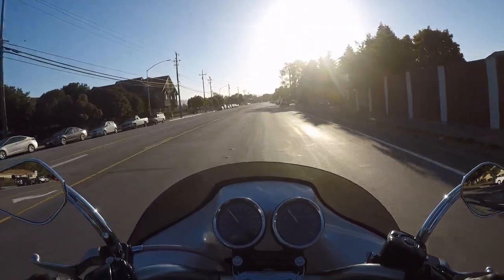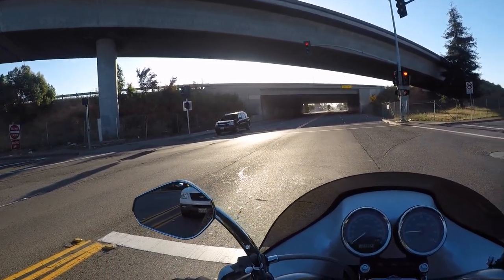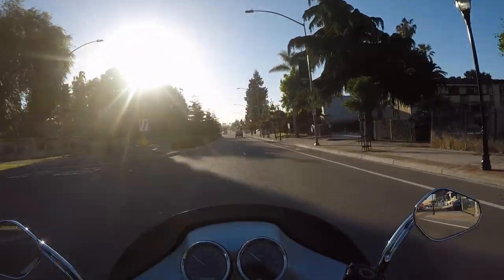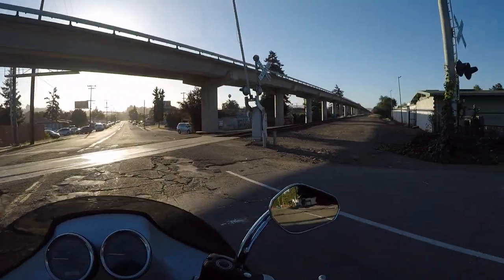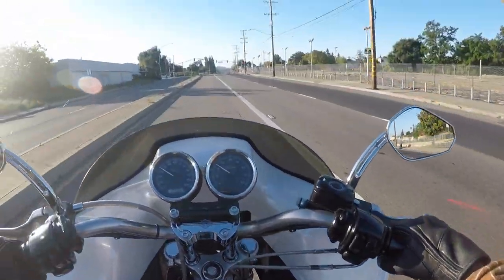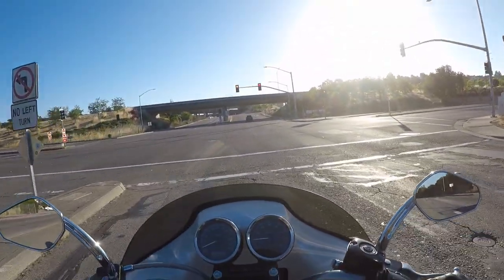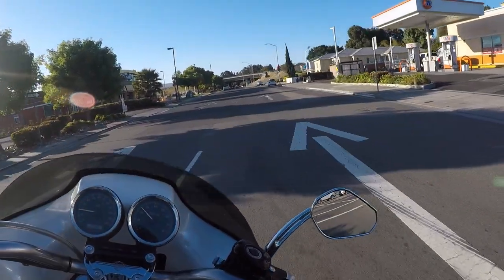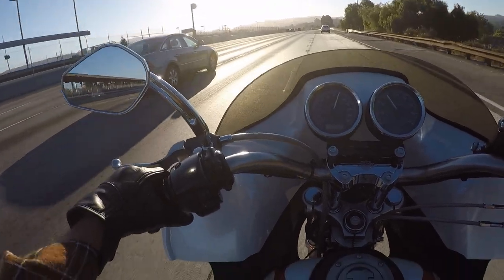Harley Dyna vlog 1